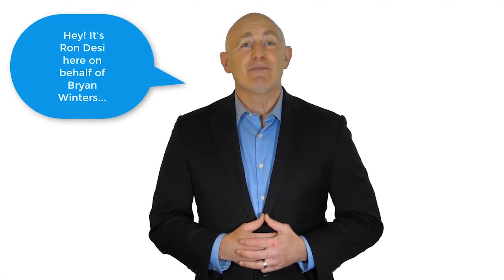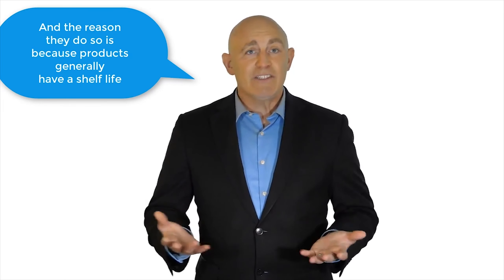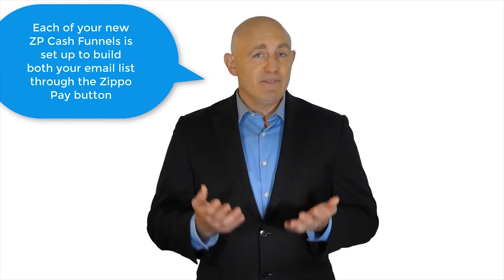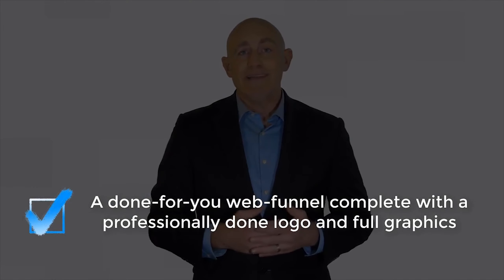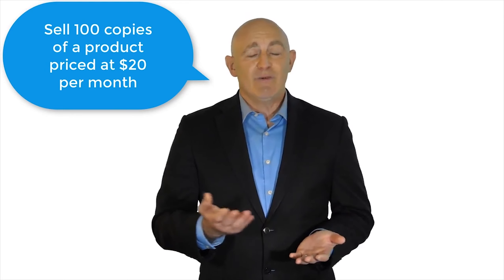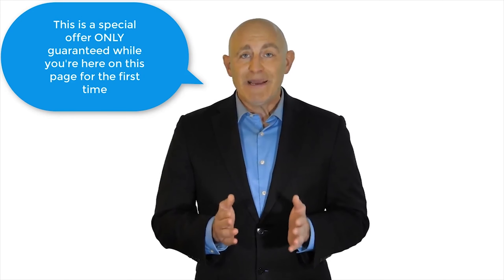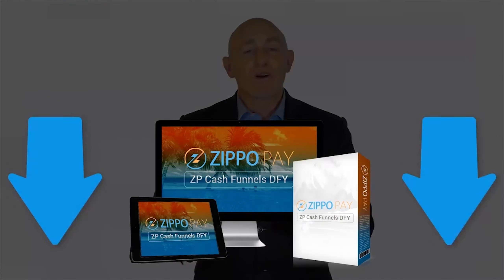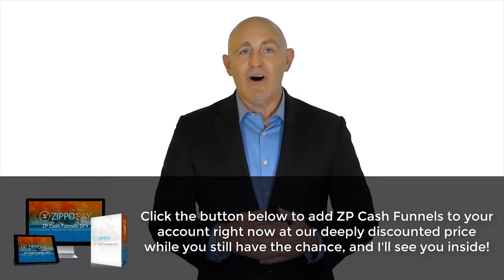Zippo Pay Cash Funnels DFY review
What Is Zippo Pay?
It’s the internets first ever pay-by-lead marketplace created for both newbies and advanced marketers alike…Bryan a 20 year veteran to marketers all across the globe shows how Zippo Pay is a basic website, funnel system, sales pages, products, and a complete info-structure. Keep reading to educate yourself on What Is Zippo Pay…
A Complete Business, for all marketers who are just starting out, advanced, or somewhere in-between.
But only if you take up the marketing tools he presents inside his presentation. Because if you take the low-end front end offer that is free, you will only make a trickle of money.
You will have no help to be able to earn the kind of money they’re talking about.
ZP Cash Funnels DFY (Done For You) Marketplace. The Marketplace holds hundreds of different niche products for the online marketer. And can be accessed with a Zippo Pay Vendor Membership. So, what are you waiting for?